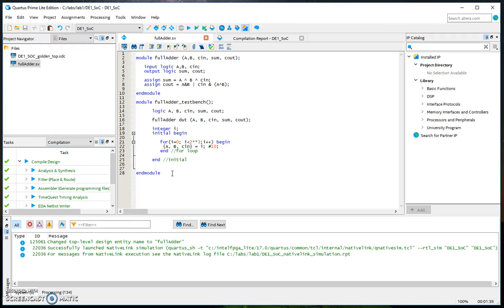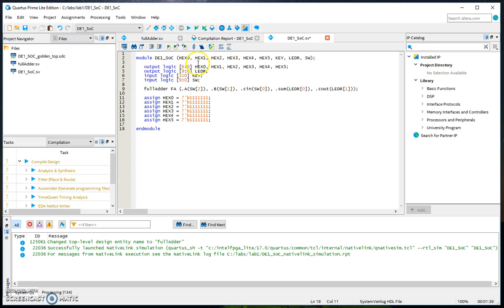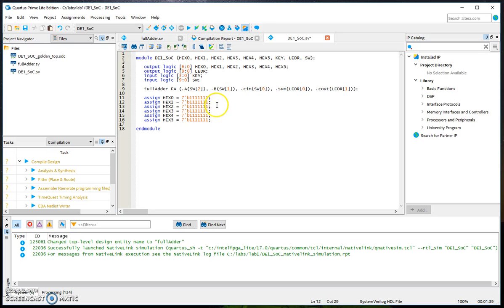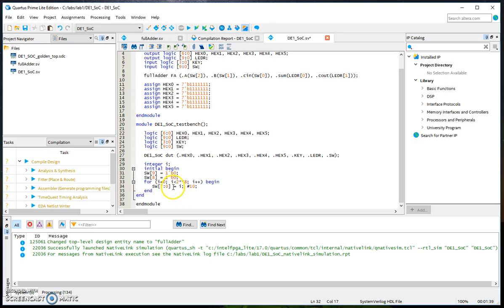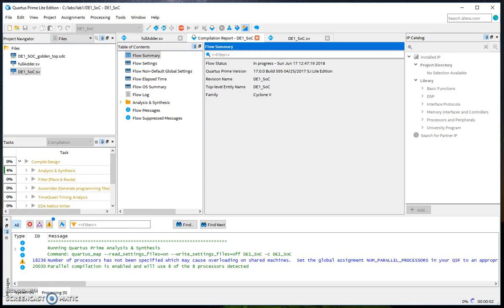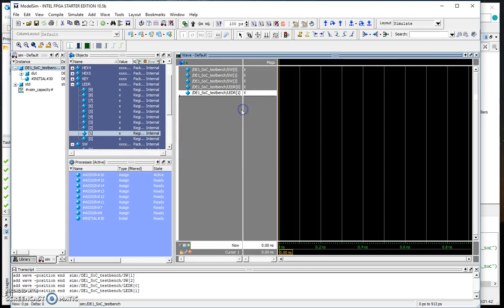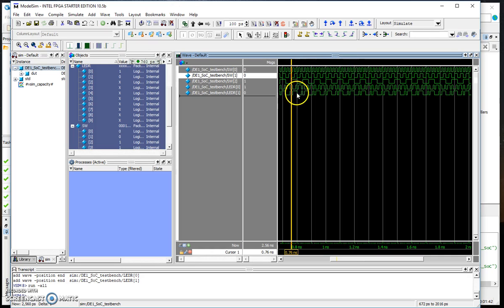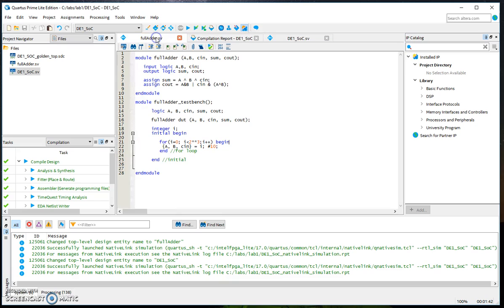Tutorial (3/4): Mapping a SystemVerilog design to an FPGA hardware